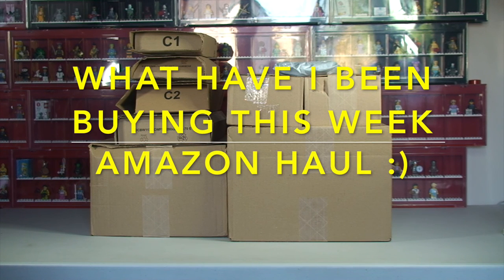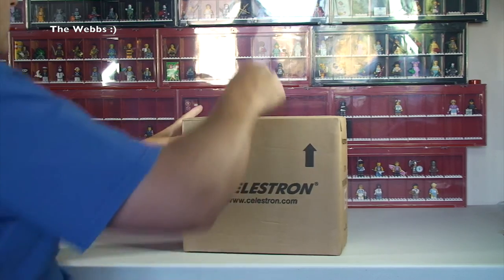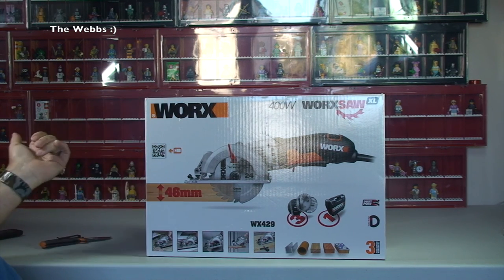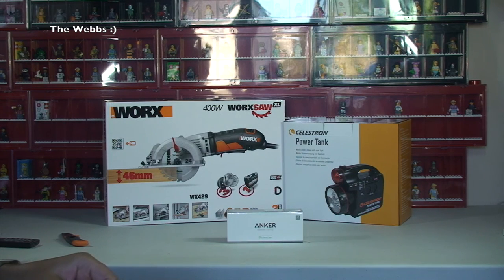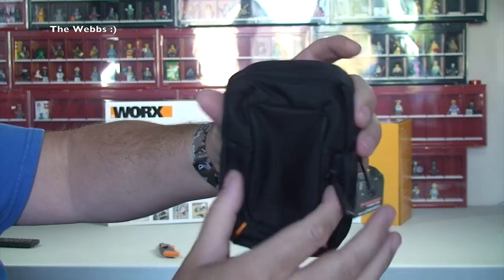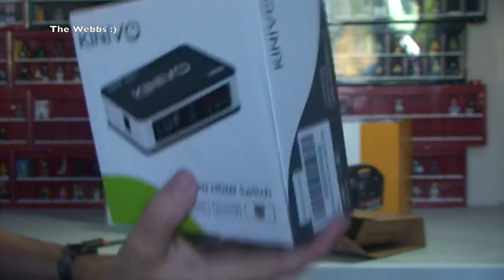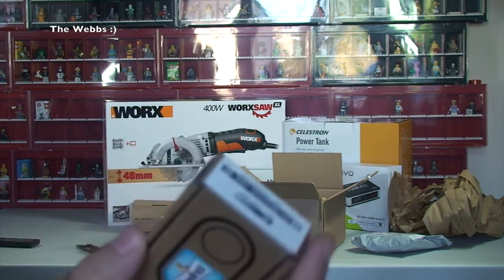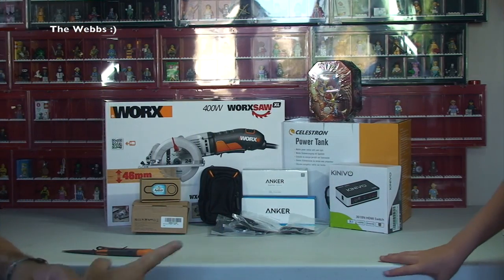What have i been buying this week - amazon haul :)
What have i been buying this week - more stuff from amazon :)

Dave
The Weebs &
Geeky Bricks :)